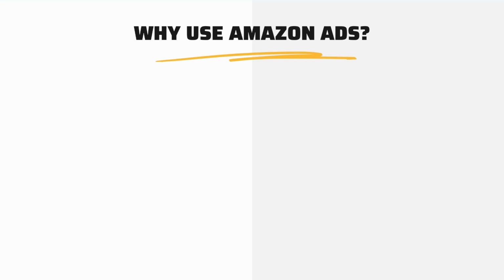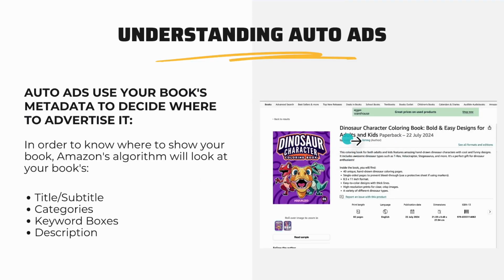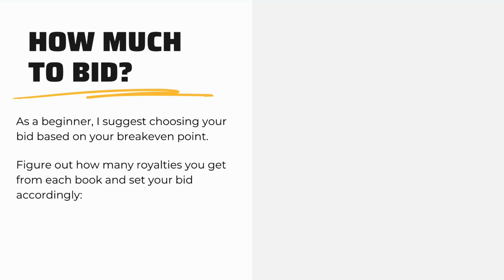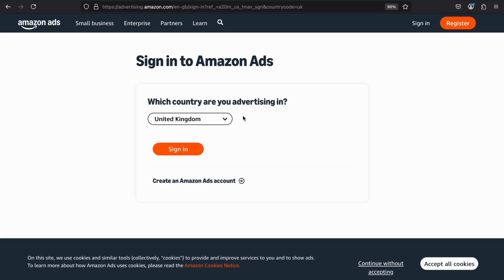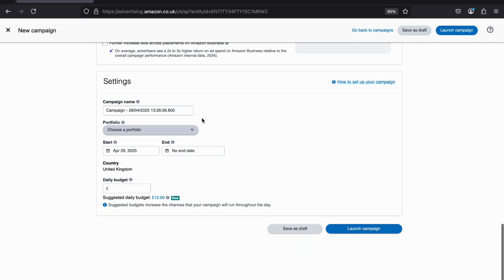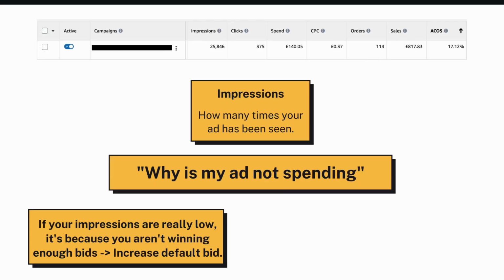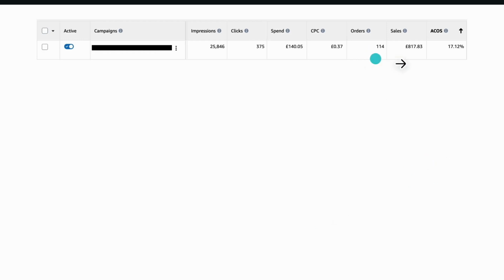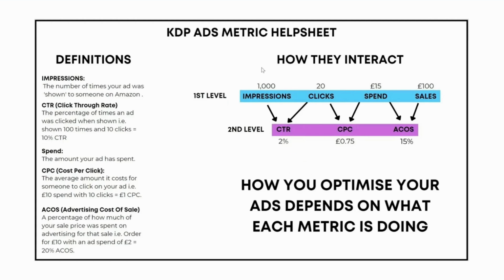Amazon KDP Ads For Beginners | Full Step-By-Step Guide (2025)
Video Chapters:

00:00 - Upcoming Content
00:41 - Why You NEED to Use Amazon KDP Ads
03:40 - The Different Types of Ads
06:56 - How Amazon KDP Ads Work
10:00 - How Much You Should Bid
12:08 - Understanding Bidding Strategies
14:53 - Creating Your First KDP Ad
21:56 - How To Track Ad Performance